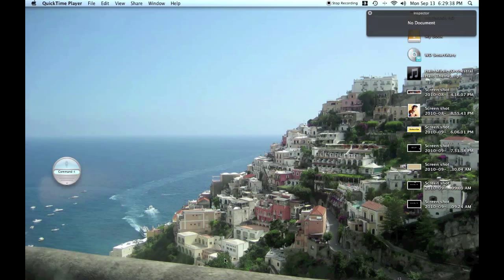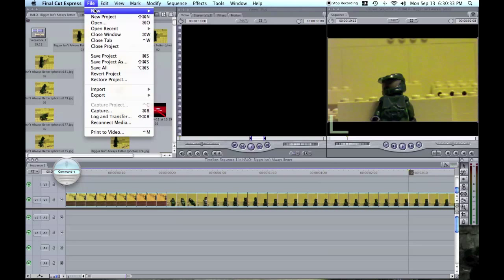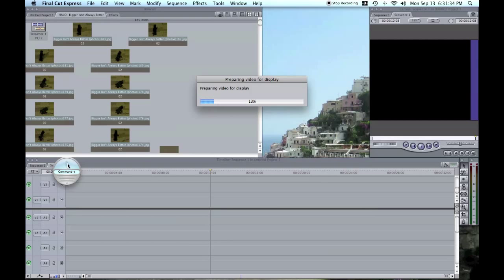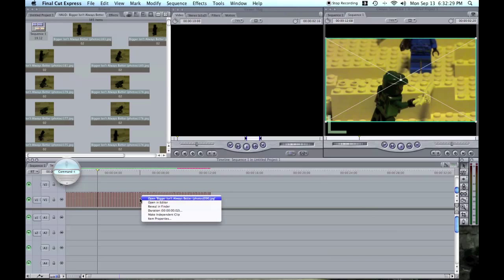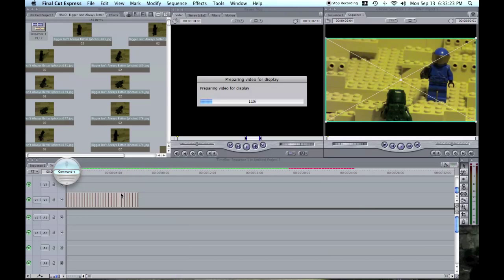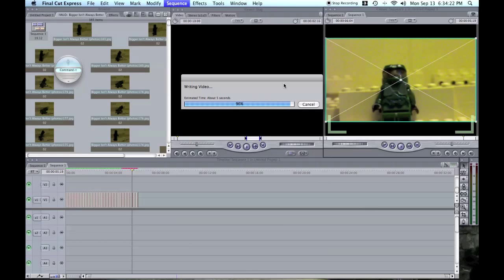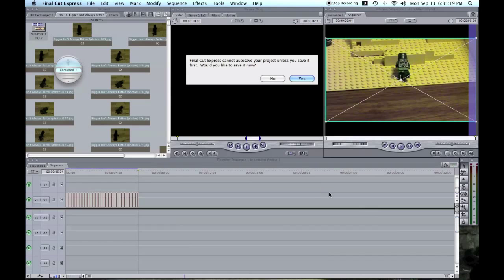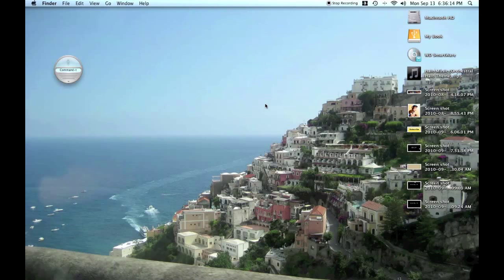How 2 Do Stop-Motion With Final Cut Express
Here is a tutorial on using using final cut express to do stop motion animation!